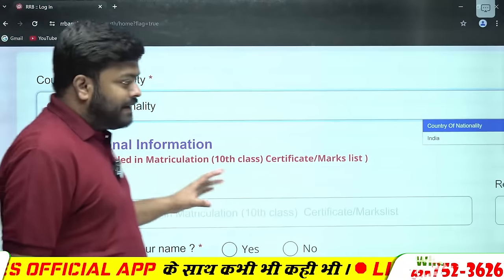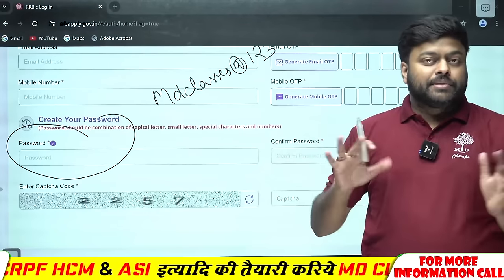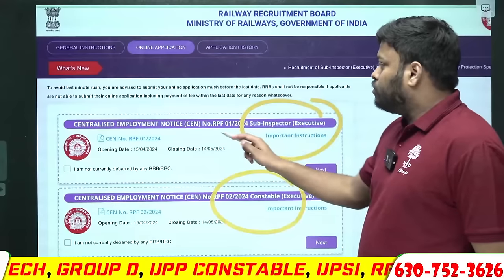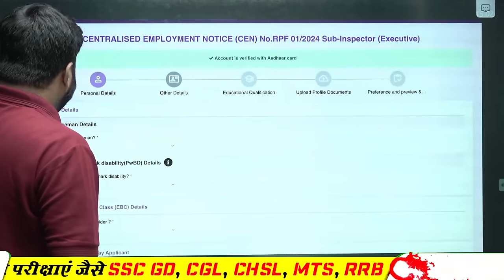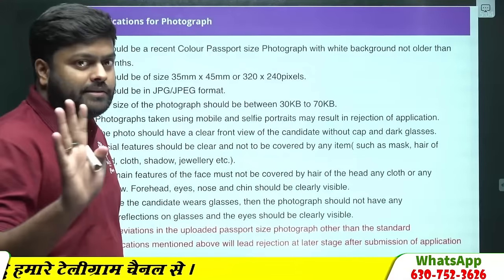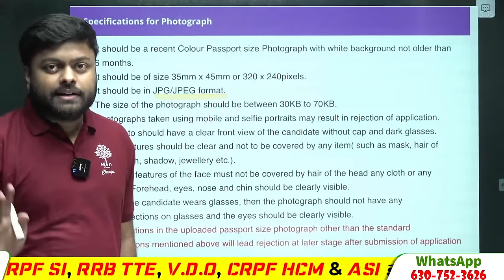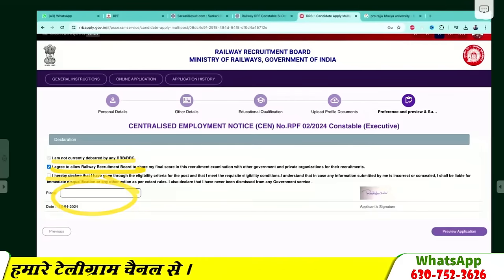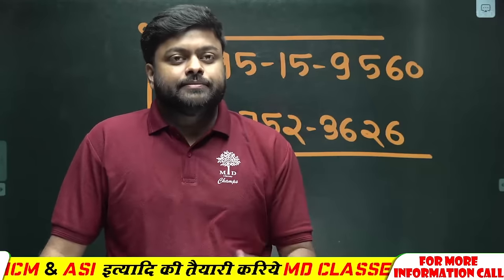RPF FORM FILL UP 2024 | RPF CONSTABLE FORM FILL UP 2024 | RPF FORM KAISE BHARE | RPF SI FORM FILL UP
RPF FORM FILL UP 2024 | RPF CONSTABLE FORM FILL UP 2024 | RPF NEW VACANCY 2024 | RPF SI FORM FILL UP | RPF REQUIRED DOCUMENT 2024 | RPF CONSTABLE FORM | BY SATYAM SIR | MD CLASSES

📌RAILWAY, UPP, UPSI, SSC GD & other exams सबसे पहले और सटीक जानकारी पाने के लिए सत्यम सर के DIRECT WHATSAPP से जुड़े

इन सभी क्लास की 𝐏𝐃𝐅 के लिए डाउनलोड करें 👉
✅RAILWAY EXAM 2024 DEMO CLASSES
📌RAILWAY ALP CLASS 2024:-
✅⇾RAILWAY REASONING CHAPTER WISE CLASS BY PAVAN SIR
📢RPF GK GS SPECIAL CLASS VK SIR
➡️⇾BIHAR SSC INTERL LEVEL SCIENCE :-

⎋ 𝙏𝙝𝙖𝙣𝙠𝙨 to 𝙖𝙡𝙡 𝙛𝙧𝙞𝙚𝙣𝙙𝙨.

00:00 RPF FORM FILL UP 2024
00:31 RPF FORM FILL UP 2024 INTRODUCTION
01:42 RPF FORM FILL UP 2024 REQUIRED DOCUMENTS
04:45 RPF FORM FILL UP 2024 GROUP WISE FORM
06:38 RPF FORM FILL UP 2024 STEP-BY-STEP
15:07 RPF FORM FILL UP 2024 PHOTO UPLOAD
18:04 RPF FORM FILL UP 2024 SIGNATURE UPLOAD
19:11 RPF FORM FILL UP 2024 RAKSHAK BATCH MD CLASSES

RPF Constable Online Form 2024,
RPF Constable Online Form 2024 Kaise Bhare,
How to Fill RPF Constable Online Form 2024,
How to Apply RPF Constable Online Form 2024
RPF Constable Form 2024,
RPF Constable Form Fill up 2024 ,
RPF Constable Vacancy 2024 Online Form,
RPF Constable Application Form 2024,
RPF Constable Form 2024 Apply,
RPF Constable Form Apply 2024,
RPF Constable Form 2024 Kaise Bhare,
RPF Constable Form,
RPF Constable Form Apply,
RPF SI Online Form 2024,
rpf vacancy 2024,
rpf form fill up 2024,
rpf form fill up,
rpf form fill up kaise kare,
rpf form date 2024,
rpf form apply date,
rpf form fill up date 2024,
rpf form fill up date,
rpf form fill up documents,
rpf form fill up 2024 kaise kare,
rpf form fill up 2024 kaise bhare,
rpf form kaise bhare 2024,
rpf form kaise bhare,
rpf constable form fill up,
rpf constable form,
rpf si form fill up 2024
rpf si form fill up,